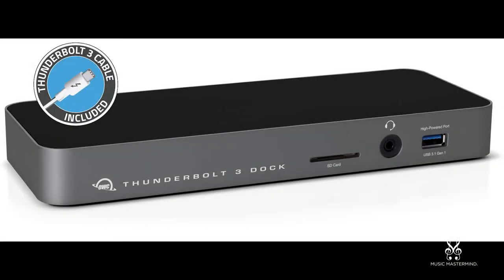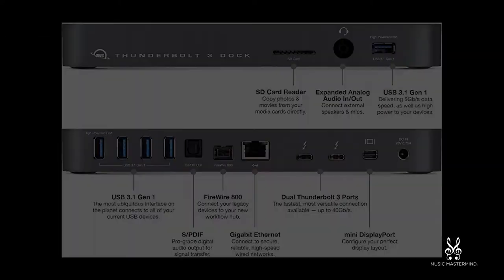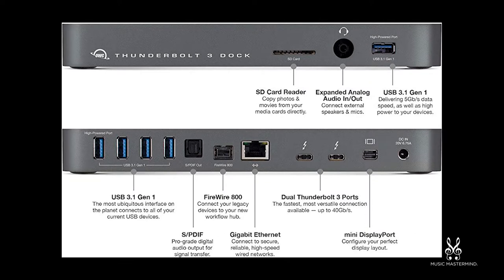The Best Computer For Music Production: LAPTOP VS DESKTOP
A brief conversation into considering using a laptop or a desktop system and what is the best computer for music production & recording.

Finally, learn how things are done inside the professional studio. No tricks, gimmicks or unnecessary information. The real deal.

today and create your free account to get access to this video and many more incredible videos regarding advanced recording, mixing & production practices happening inside the high-end studio environment.